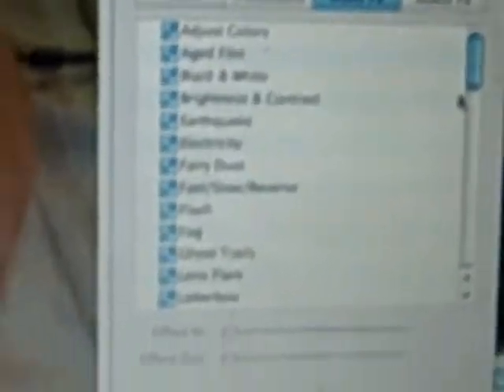[ for mollyannefilms ] how i do my eteding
if you like my eteding hers what i yous